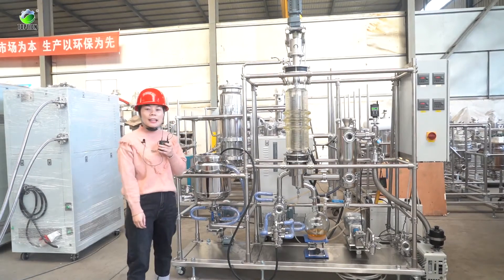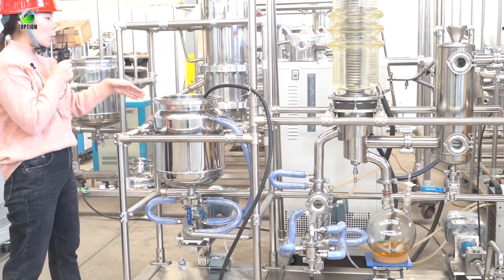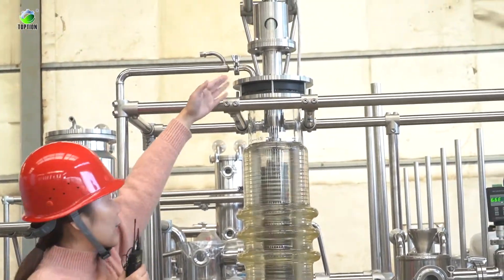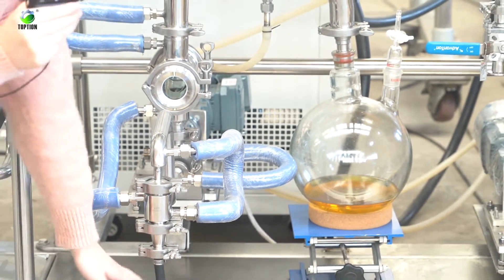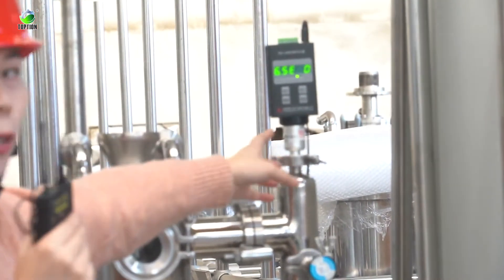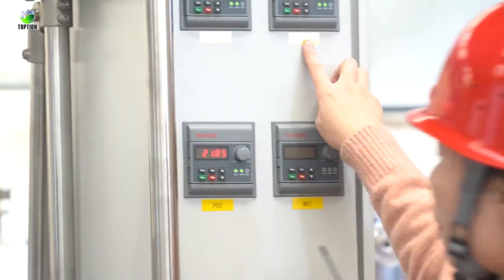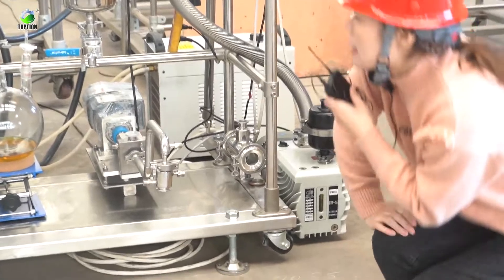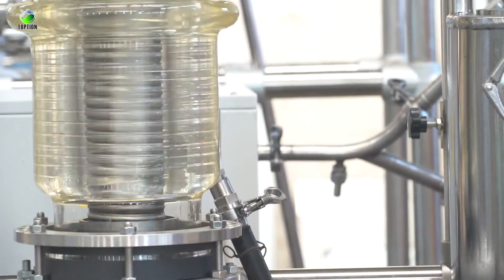What is the molecular distillation workflow？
Molecular distillation equipment system is considered as the safest mode of separation and to purify the thermally unstable molecules & related compounds with low volatility & elevated boiling point. In the high vacuum environment, molecular distillation has the advantages of low distillation temperature, short heating time and rapid separation.

TOPTION brand UL certification stainless steel molecular distillation equipment is designed for clean and clear cbd oil production, customizable configurations with greatest flexibility for clients options, MDS-50CE 12 inch and 14 inch are our hot sale types, wide capacity range include 5inch, 7inch, 8inch, 12 inch, 14inch, 20inch, 32inch.

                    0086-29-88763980